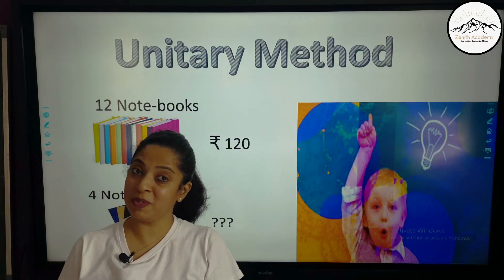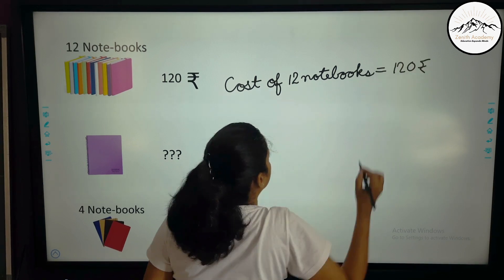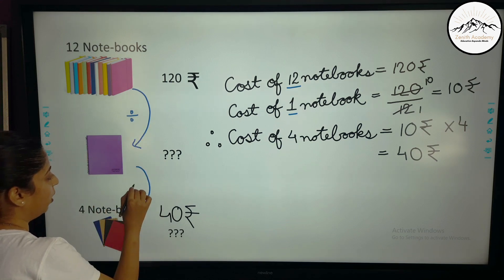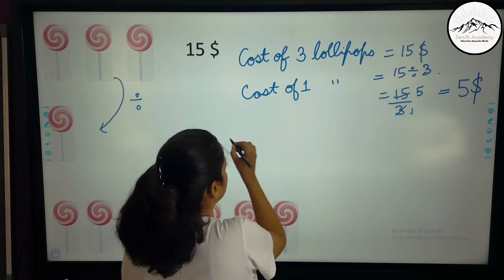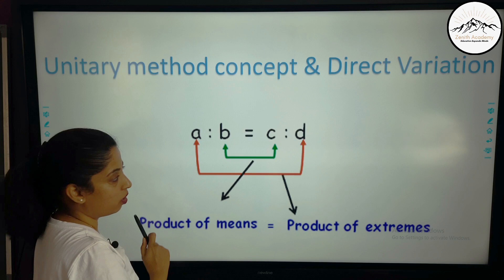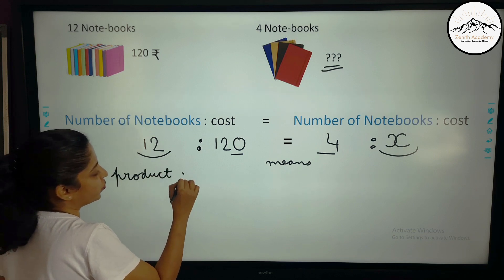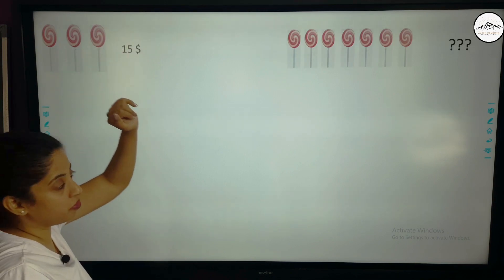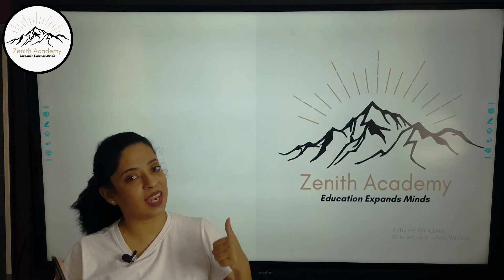Unitary Method -Direct Variation GCSE /ICSE/ CBSE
What is the Unitary Method? | Don't Memorise , just understand. Grade 5-6  Mathematics